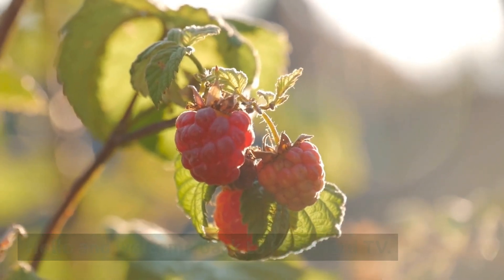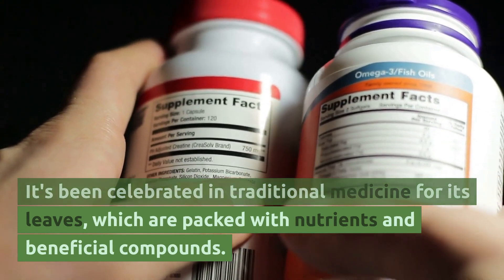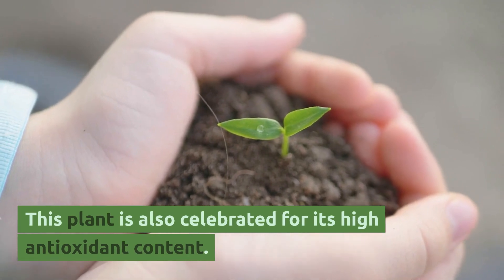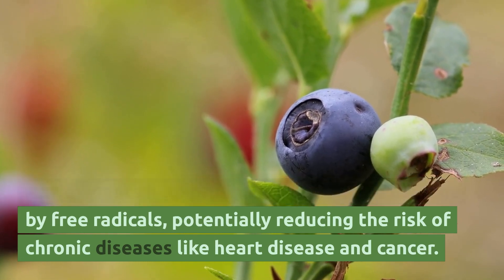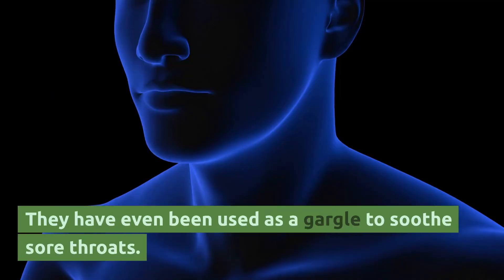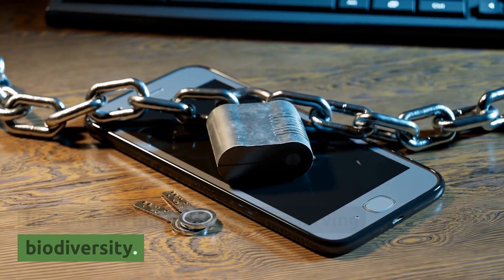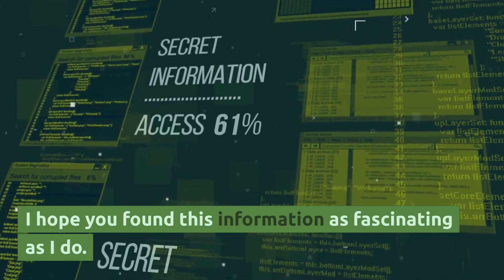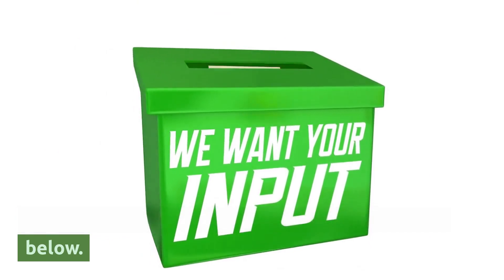Red Raspberry: Exploring the Nutrient-Rich Berry for Women's Health and Pregnancy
Welcome to HerbNerd TV! In this episode, host Ana delves into the world of Red Raspberry, a delightful and nutrient-rich berry with incredible benefits for women's health and pregnancy. Join Ana as she uncovers the secrets behind Red Raspberry's potential to support menstrual health, alleviate menstrual discomfort, and promote reproductive wellness. Discover how Red Raspberry leaf tea has been traditionally used to tone the uterus and prepare the body for labor during pregnancy. Ana will share practical tips on incorporating Red Raspberry into your diet, including delicious recipes and herbal preparations. Tune in to HerbNerd TV and embrace the nurturing power of Red Raspberry for optimal women's health and a joyful pregnancy.